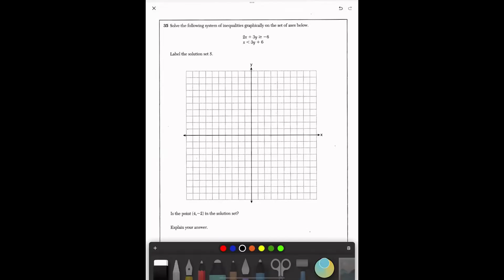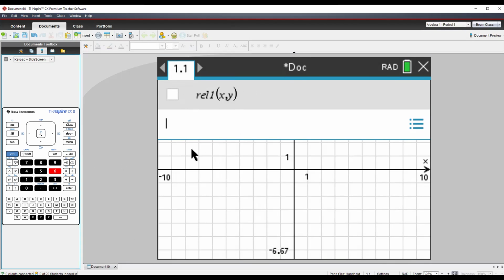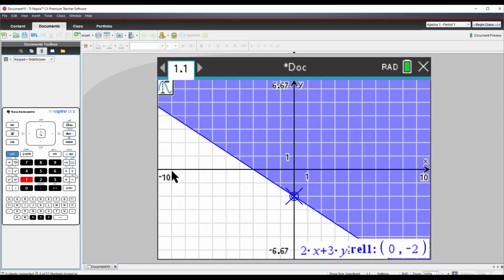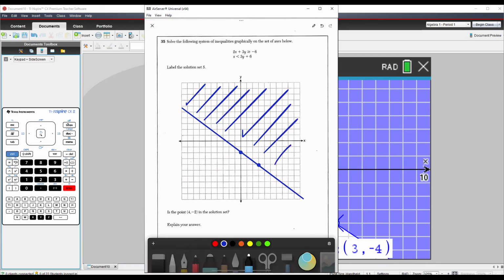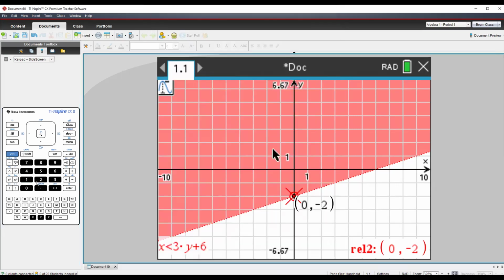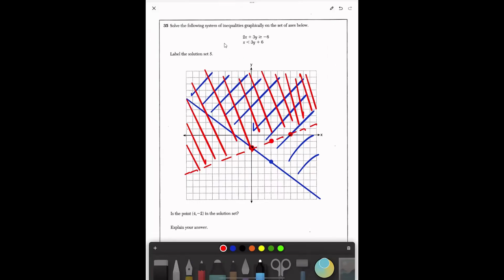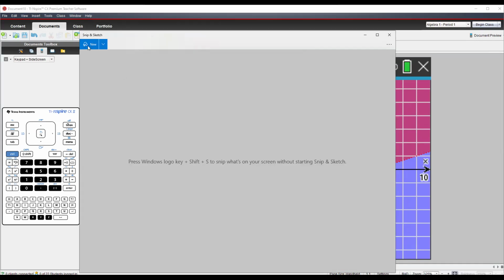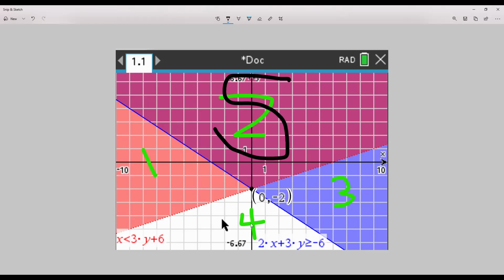Using TI Nspire to Graph a System of Inequalities